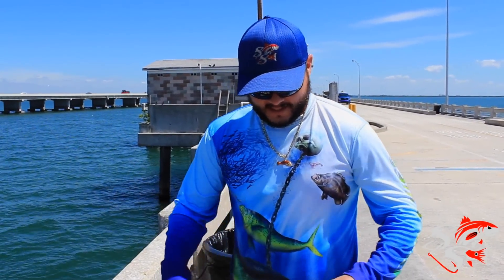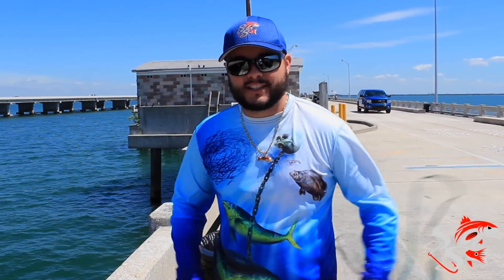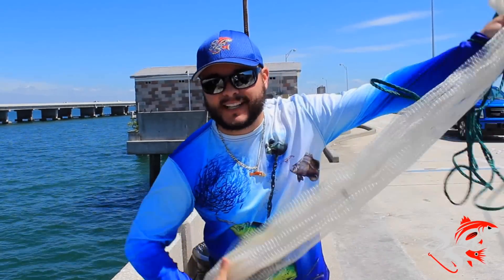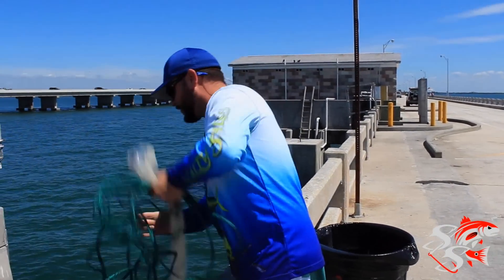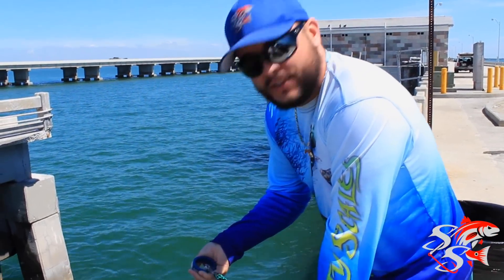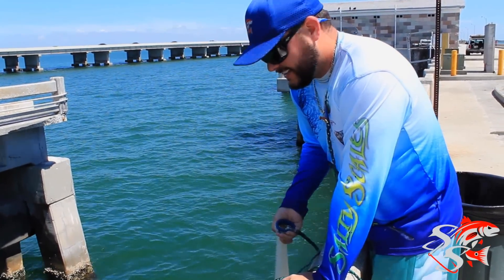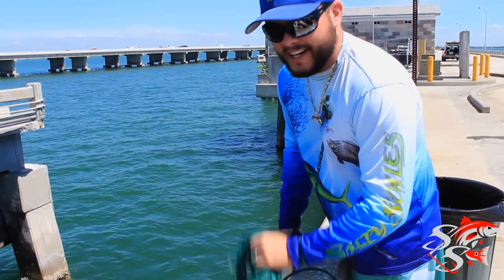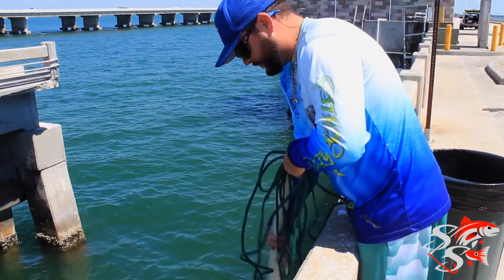Spinning a Net from the Fishing Pier - Easy Way to Catch Bait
Here is an brief instructional tutorial on how to spin a cast-net from a fishing pier. This is a great, easy alternative to casting from a pier and typically yields the same results.